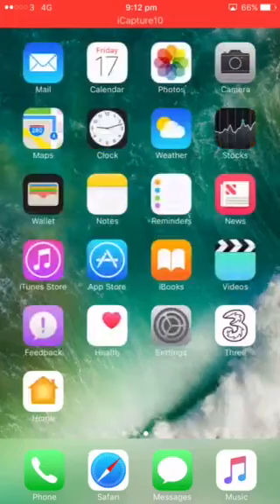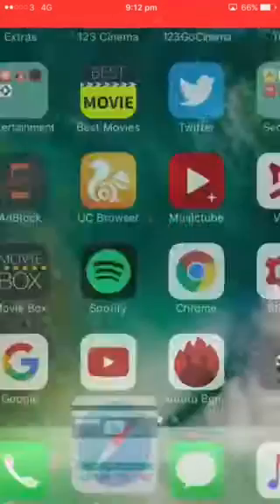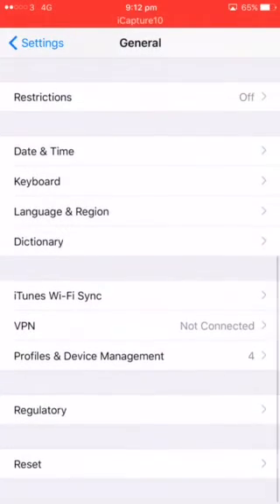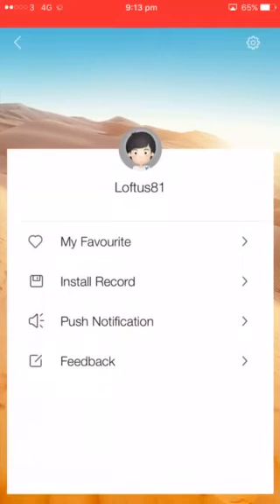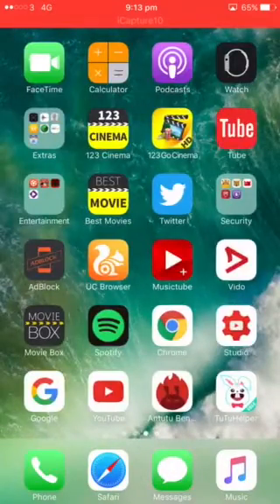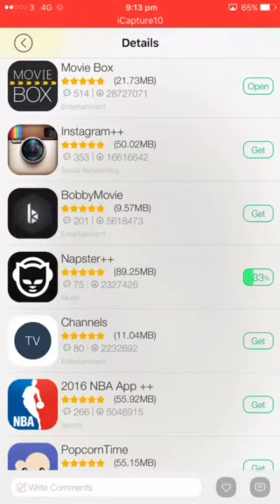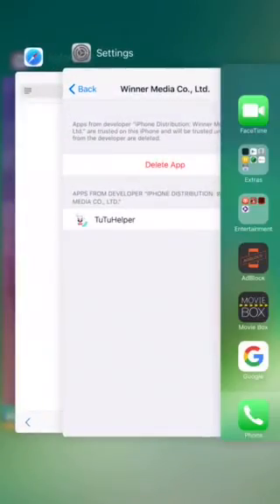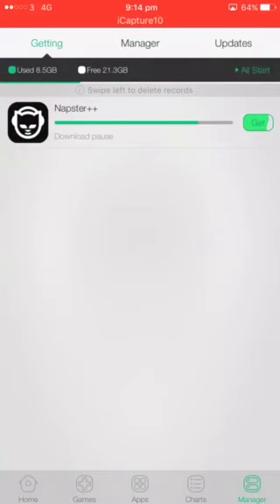Tutu 10.3 Instagram++ Spotify++ movie box++